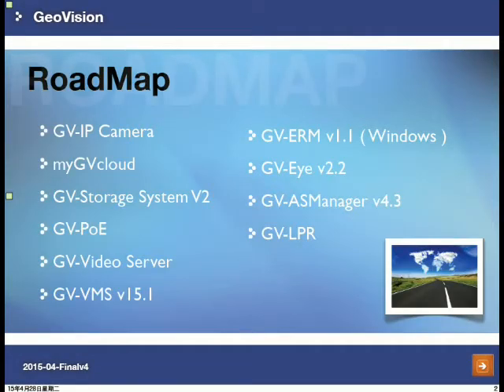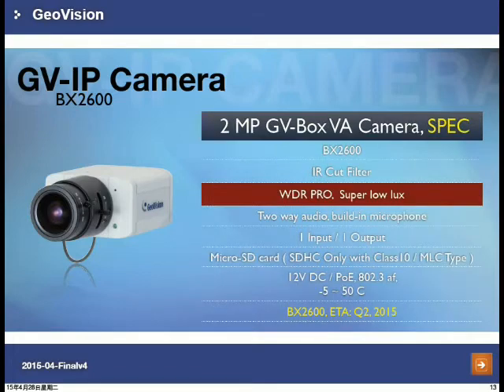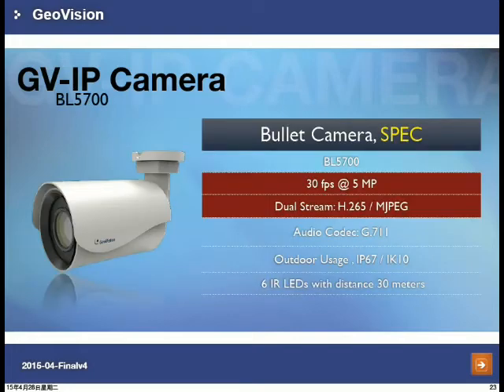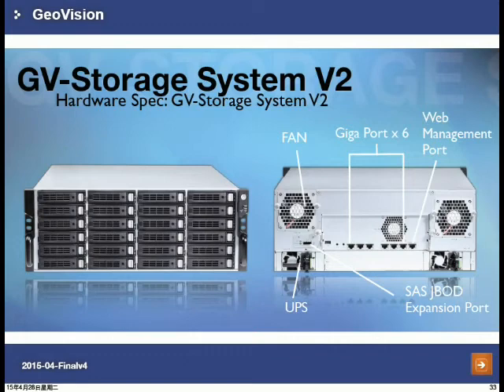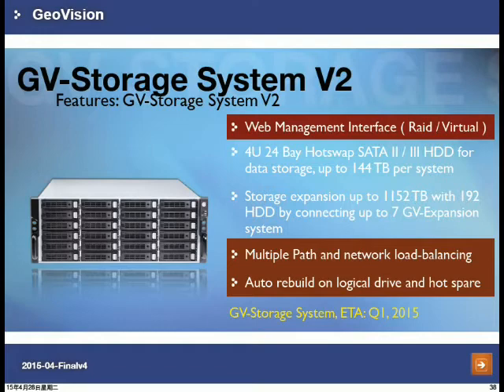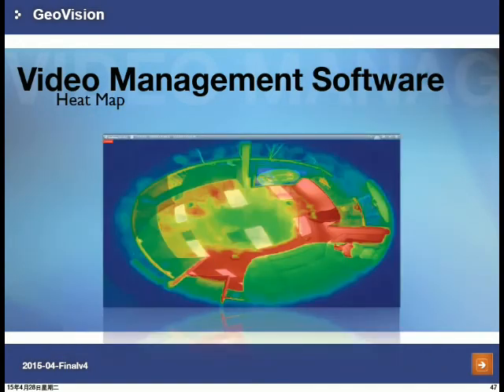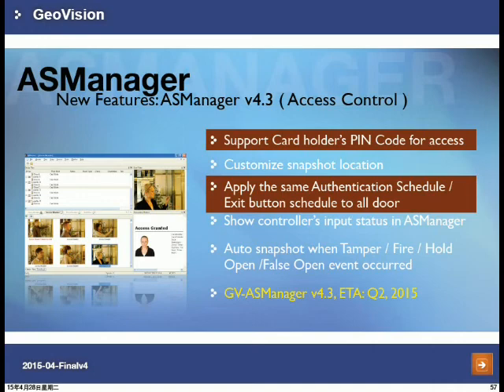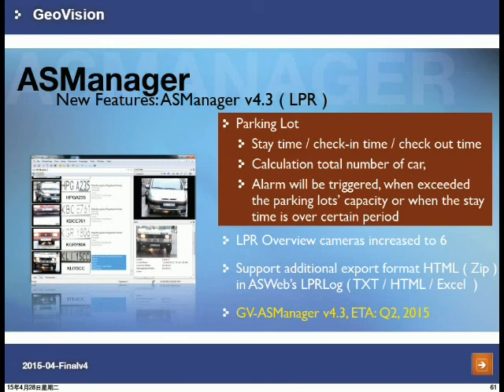GeoVision - Training Lecture - #42 SecuTech2015 VIP_Training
Training Lecture #43 SecuTech2015VIP_Training
Reference:20150429_ISCWest-Finalv4

This SecuTech2015 VIP Training is for 2015  roadmap and new product update lecture. The content we covered as indicated as below.

- GV-IP Camera
- myGVcloud
- GV-Storage System V2
- GV-PoE
- GV-Video Server
- GV-VMS v15.1
- GV-ERM v1.1 ( Windows )
- GV-Eye v2.2
- GV-ASManager v4.3
- GV-LPR